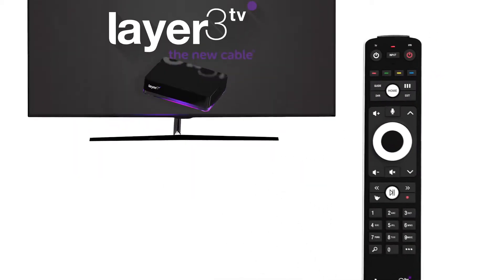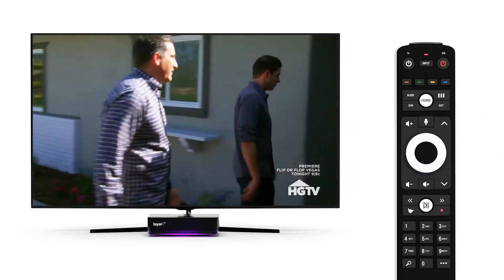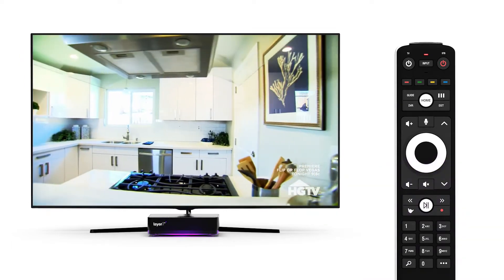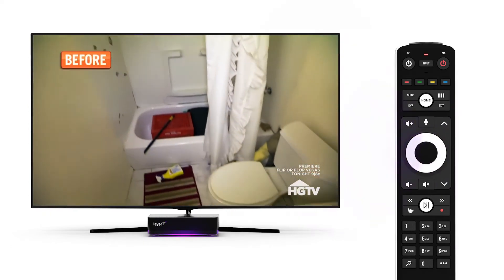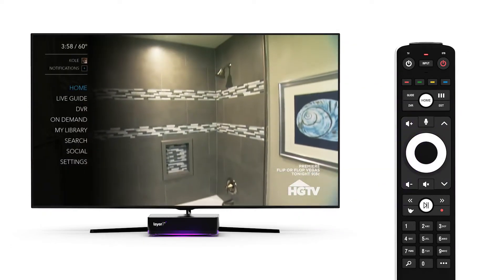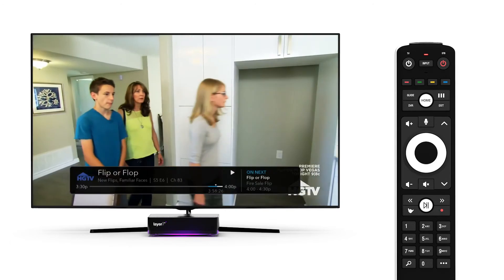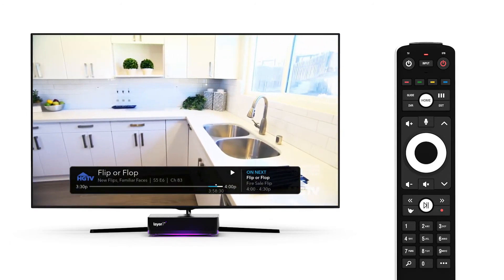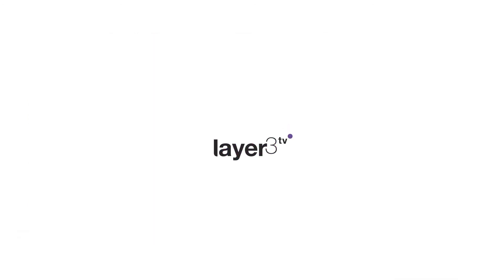How To Navigate Layer3 TV's Interface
This video will show you how to navigate your Layer3 TV Set-Top Box.

Layer3 TV is a premium cable television service serving Chicago, Illinois; Dallas and Fort Worth, Texas; Los Angeles, California; Longmont, CO; and Washington D.C. We offer affordable television with personalized customer service and updated technology including Wireless HD and 4K ready set-top boxes and a 1000-show DVR. To schedule your installation today, visit our - and select the programming you want.